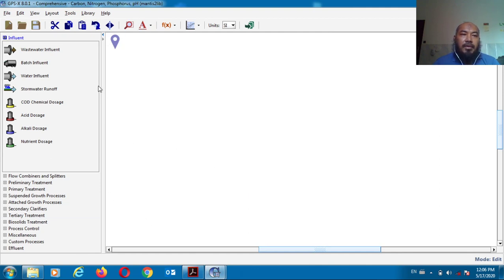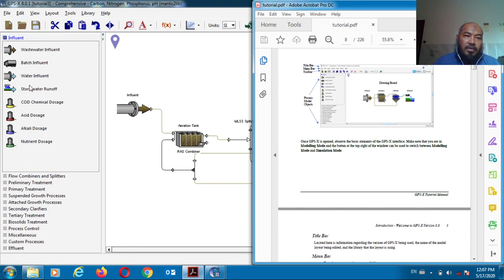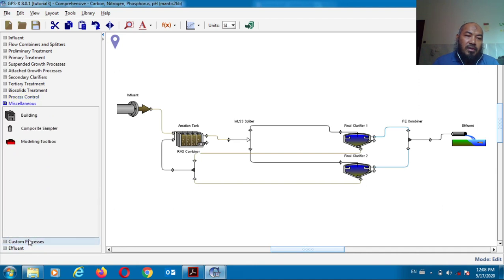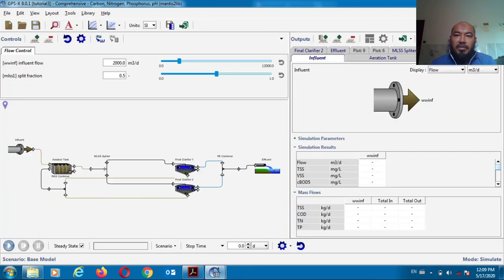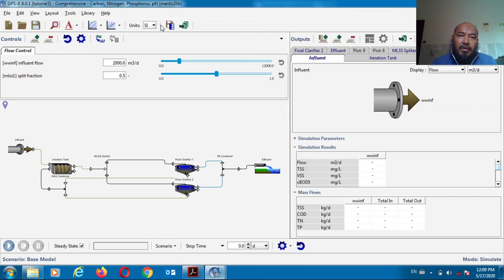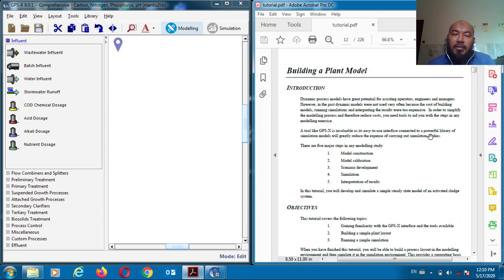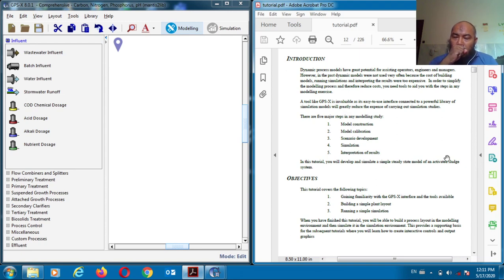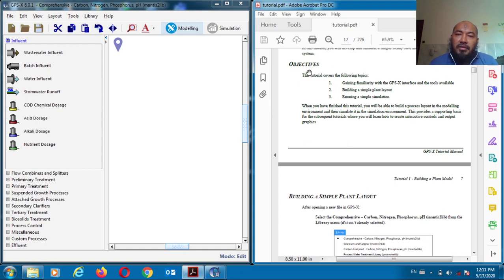02 Application Interface